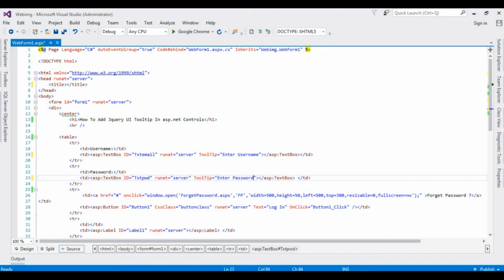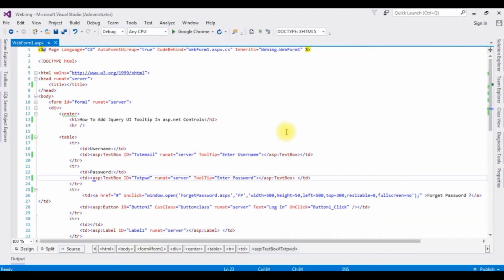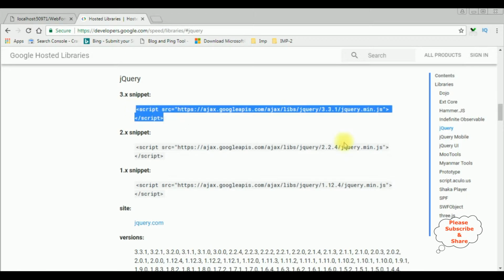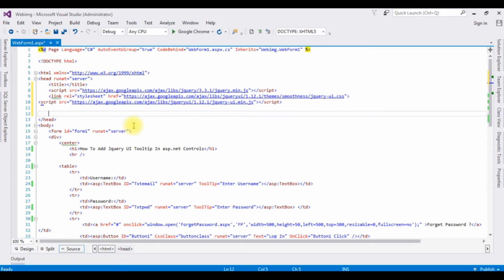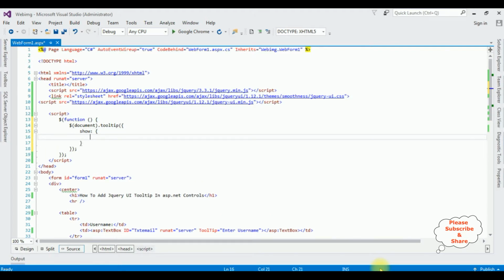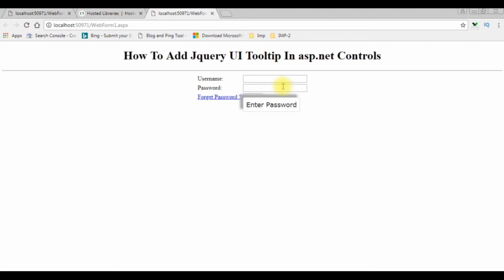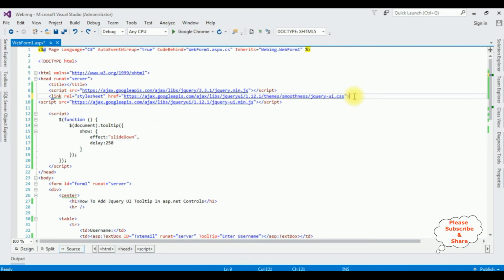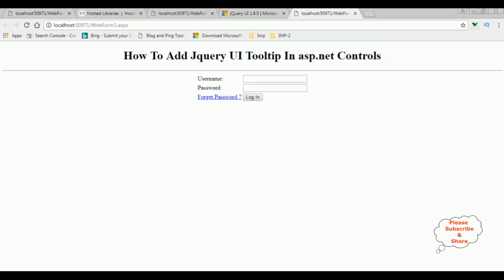jquery (3.3.1) ui tutorial tooltip mouse hover in asp.net control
tutorial jquery tooltip show on mouse hover tutorial on textbox controls